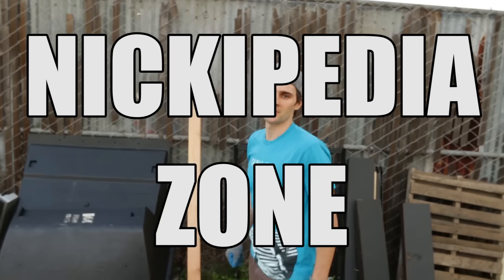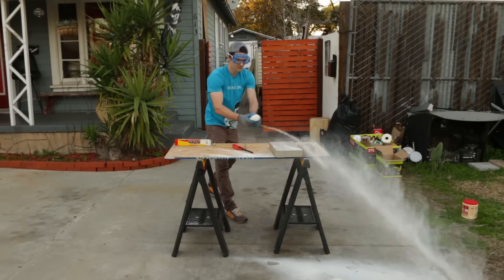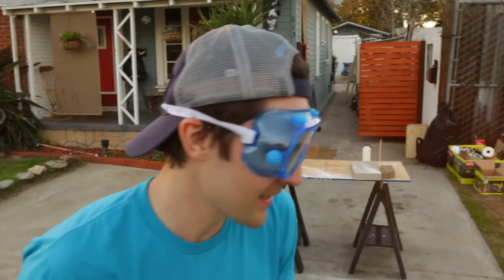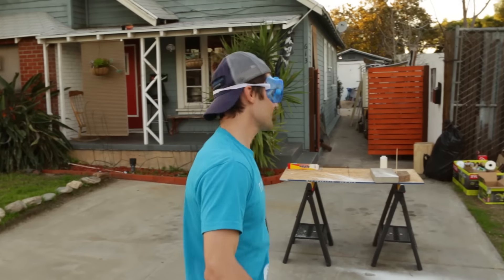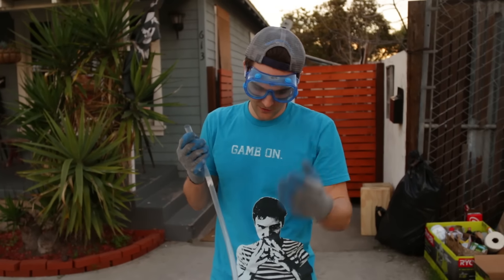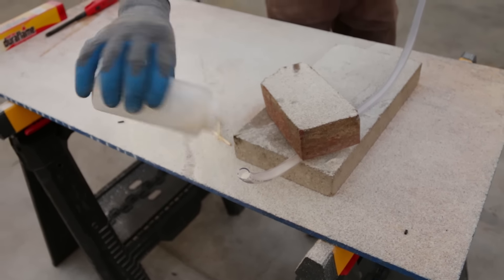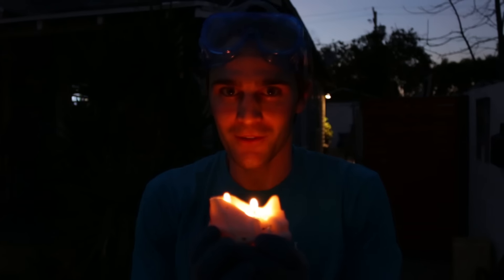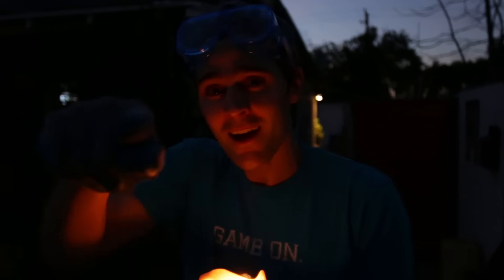How To Make A FLAME THROWER With Coffee Creamer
I saw a video online of a kid in his room lighting coffee mate non-dairy coffee creamer in a straight line pulling upwards with the creamer. The angle of the shot made it look like there could be something off camera helping the flame so I kept researching on youtube. I then found another video of a kid almost burning his face off with the same method…. So I HAD TO TRY IT!!! Turns out, non-dairy coffee creamer is SUPER COMBUSTIBLE when suspended in air! I really had a blat making this video and honestly think its some of the best footage we’ve ever got making a Nickipedia video.

Here is the science behind why this stuff burns so well

There are 5  necessary conditions for a dust explosion.
1) a combustible carbon based dust,  coffee mate is about 62% carob based maltose syrup
2) the dust is suspended in air,  done and done
3) there needs to be an oxidant, we have oxygen in the air
4) there is an ignition source , we have a lighter
5) the dust particle size is under 400 microns, coffee mate has a mean particle size of 150 microns

boom bam, time for fire

Production Team:
Writer/Producer: Nick Uhas
Editor: Griffin Lewis
DP: Sam Mosco